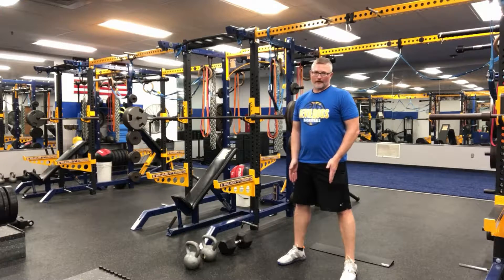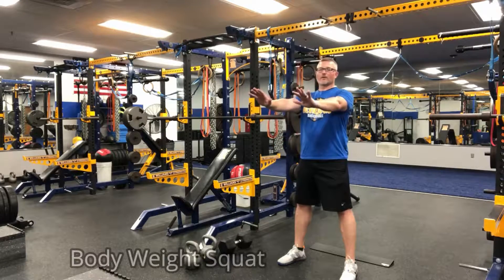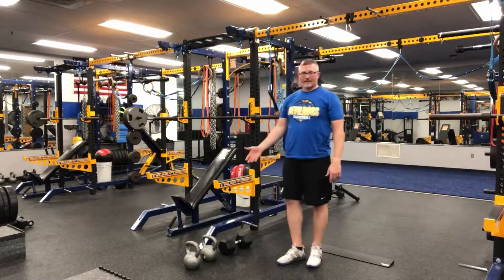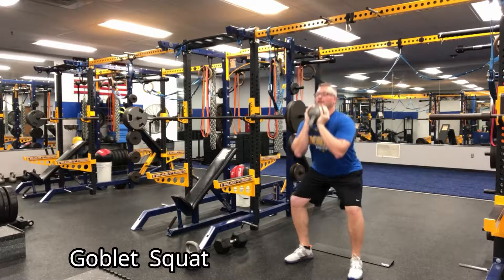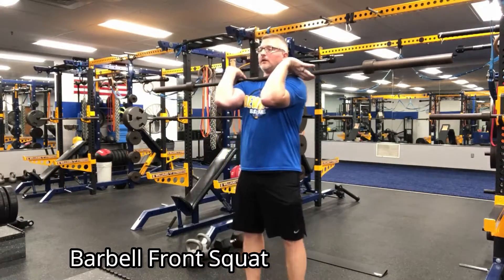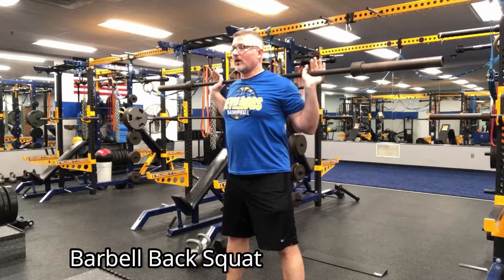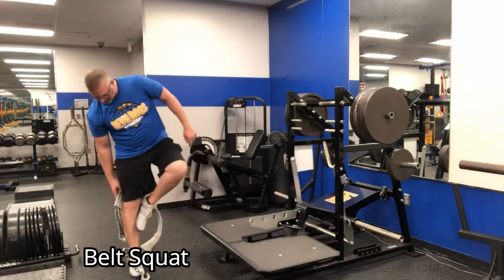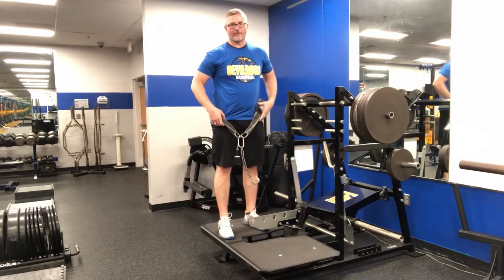Basketball Strength Bilateral Squats